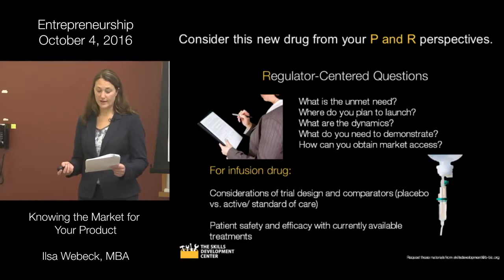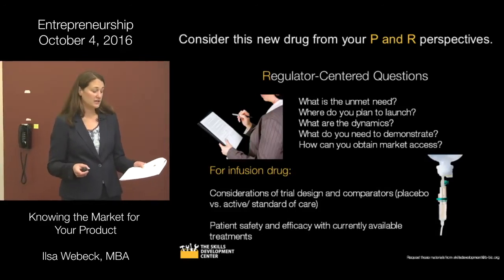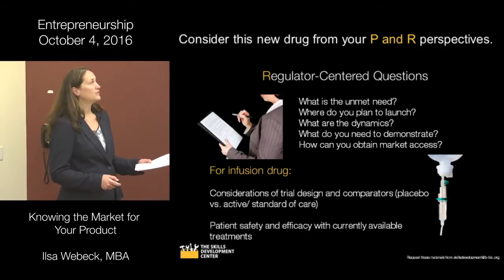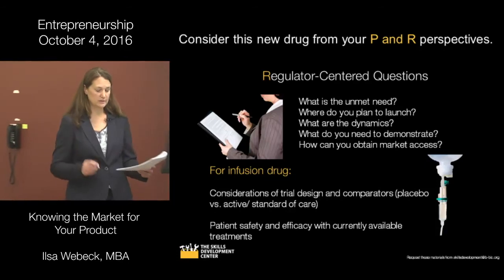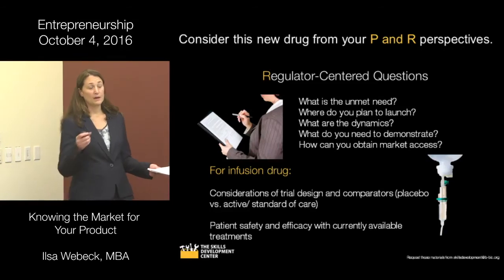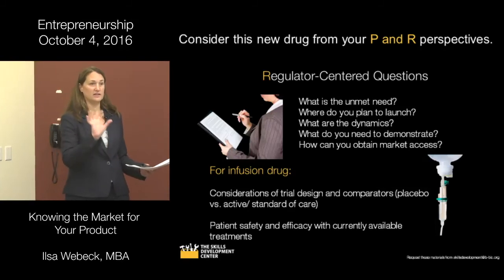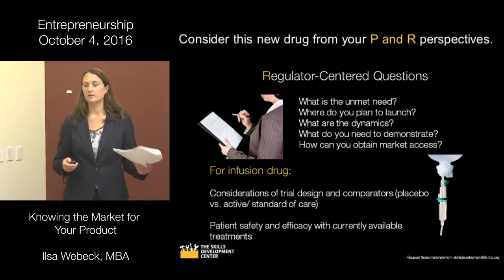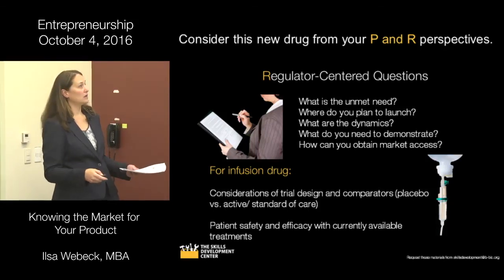Regulator-Centered Market Research Questions